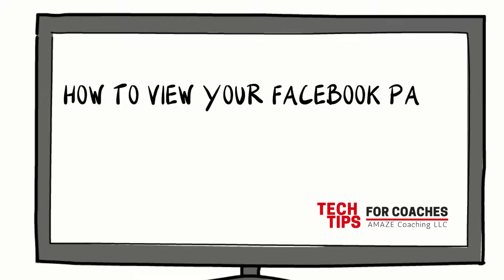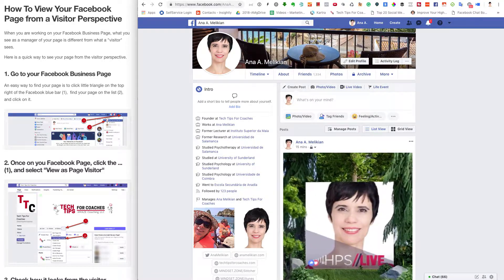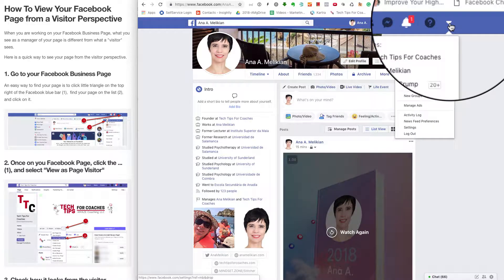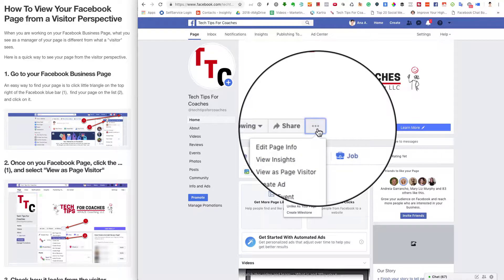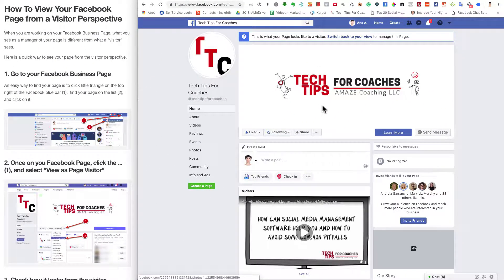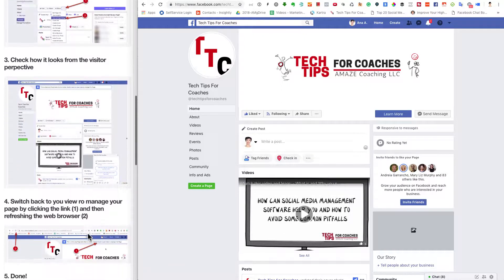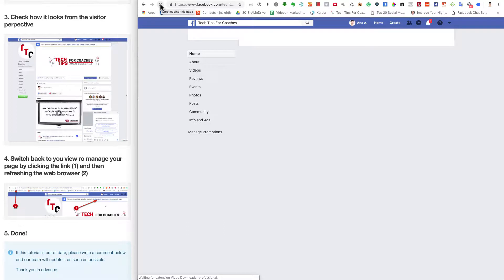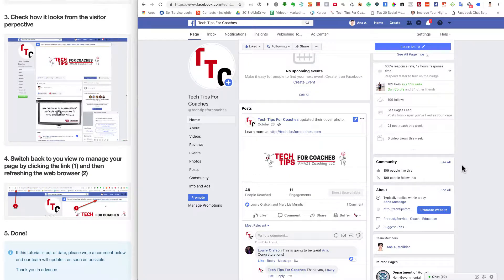How To View Your Facebook Page from a Visitor's Perspective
When you are working on your Facebook Business Page, what you see as a manager of your page is different from what a "visitor" sees.
Here is a quick way to see your page from the visitor perspective.